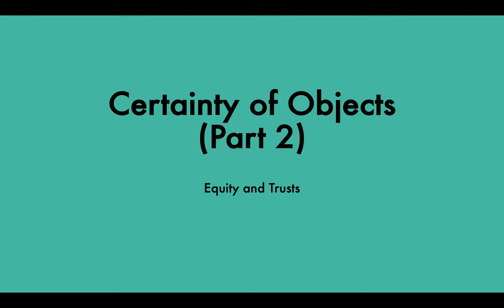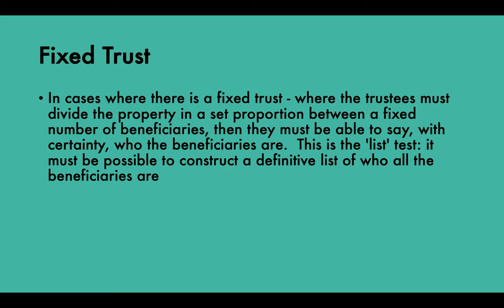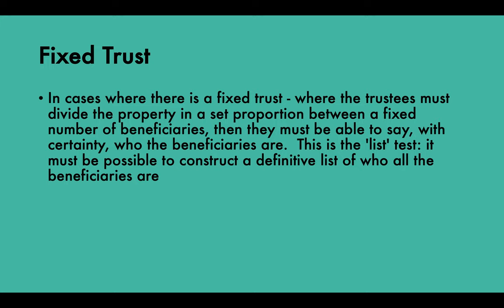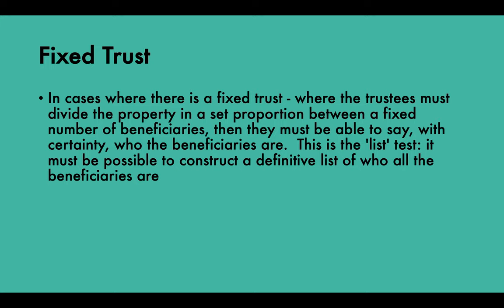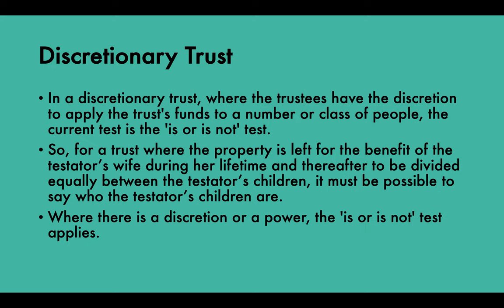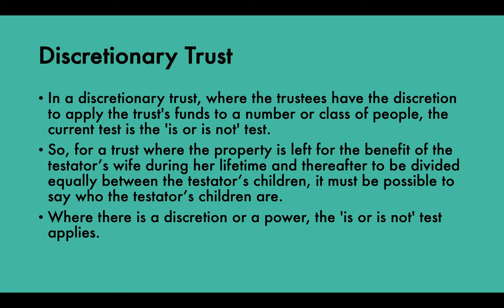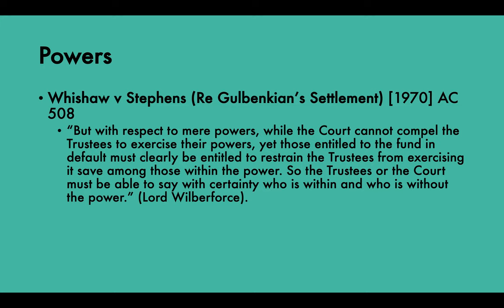Certainty of Objects (Part 2) | The Three Certainties | Equity & Trusts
Subscribe to my personal channel for videos on how to study law effectively & efficiently In cases where there is a fixed trust - where the trustees must divide the property in a set proportion between a fixed number of beneficiaries, then they must be able to say, with certainty, who the beneficiaries are.  This is the 'list' test: it must be possible to construct a definitive list of who all the beneficiaries are

In a discretionary trust, where the trustees have the discretion to apply the trust's funds to a number or class of people, the current test is the 'is or is not' test.

If you have any questions drop me a message below 👍🏻

If you liked this video you may like my website post on 'Certainty of Objects'